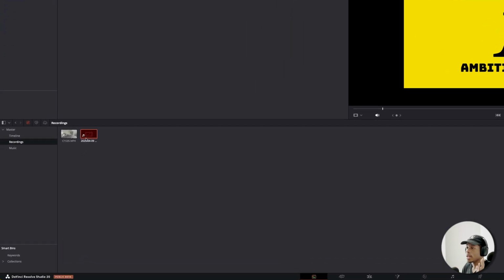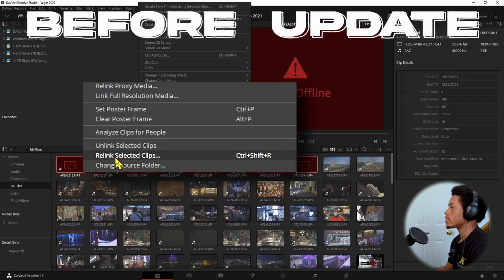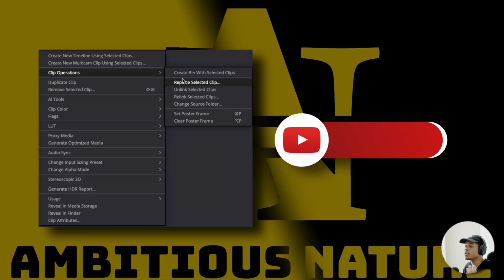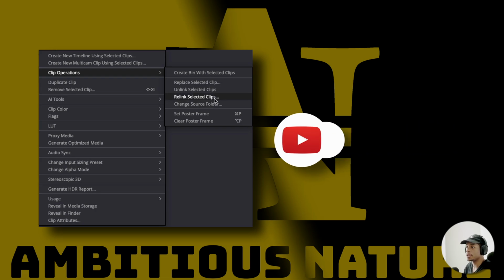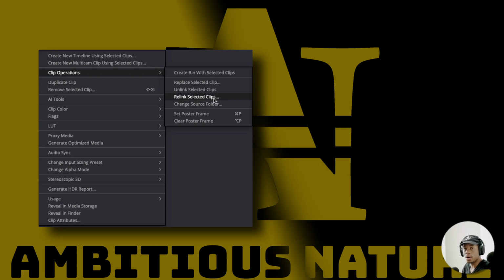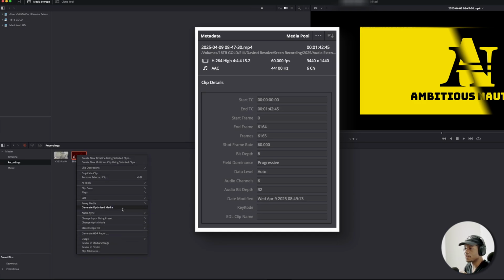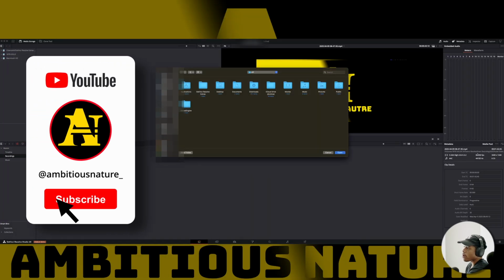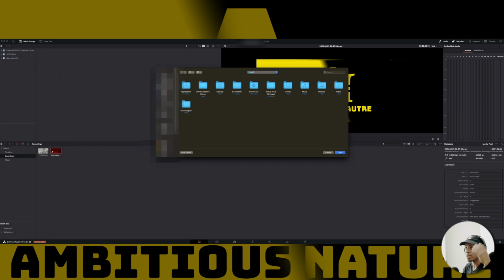Relink Media UPDATE for DaVinci Resolve 20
This update SCARED me for a sec. 😂 I figured out where everything moved to and decided to update this video for you all. 😁
FOR PREVIOUS VERSIONS CLICK HERE!👇🏽

You can choose to download the free version or purchase the full version. Truthfully, you'll be surprised at what even the free option offers!

⏳ TIMESTAMPS:
0:00 Everything Has Moved?
0:29 Clip Operations???
0:55 Locate Files Easier
1:44 Bonus Tip
1:58 Send to Everyone
2:30 Subscribe